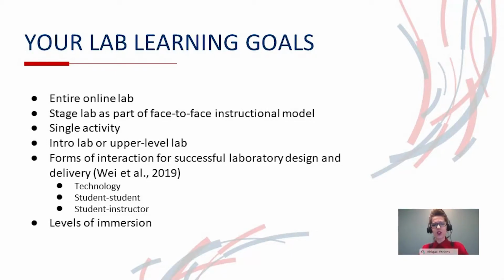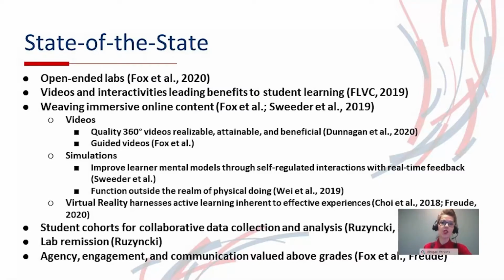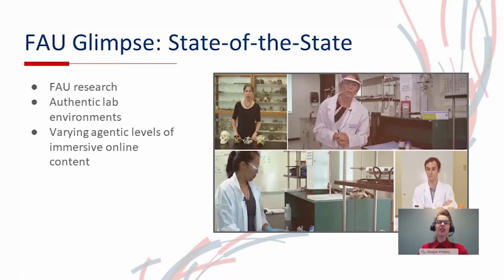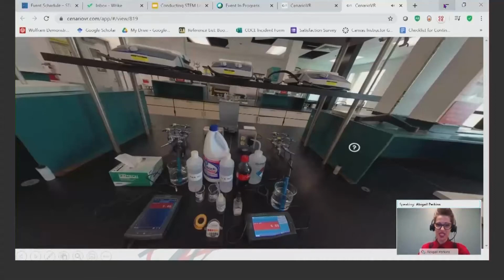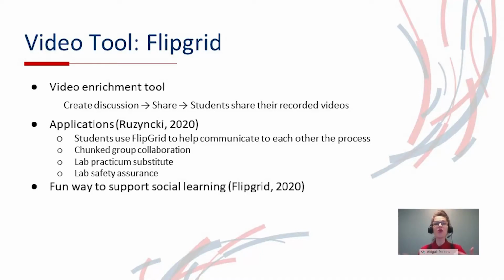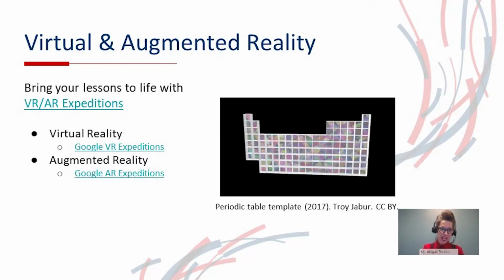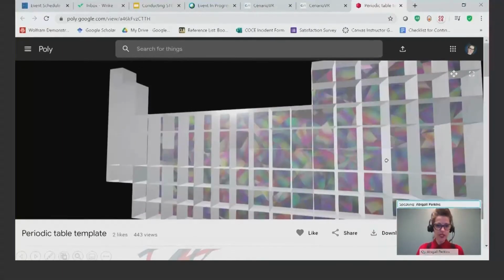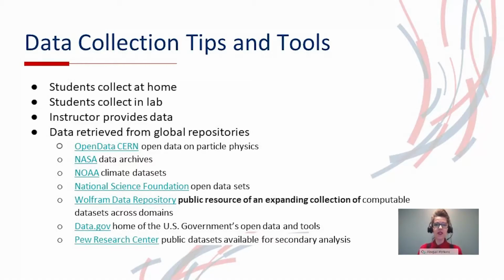Conducting STEM Labs Online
Dr. Abigail Perkins
10/26/20

Join the Center for Online and Continuing Education for an exploration of tools and innovative strategies for conducting STEM labs online. If you are interested in excellent laboratory learning experiences for your students, join us for a discussion on the state-of-the-state in teaching labs online.